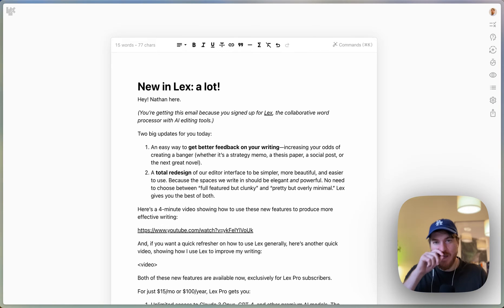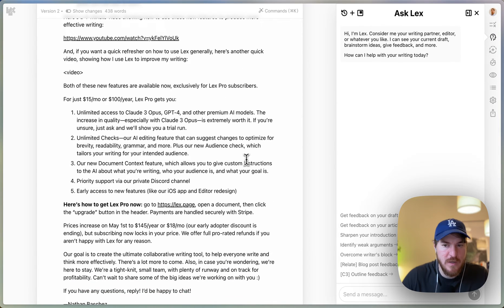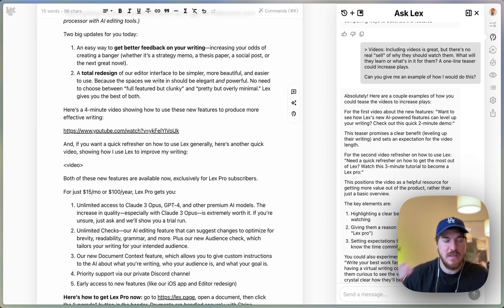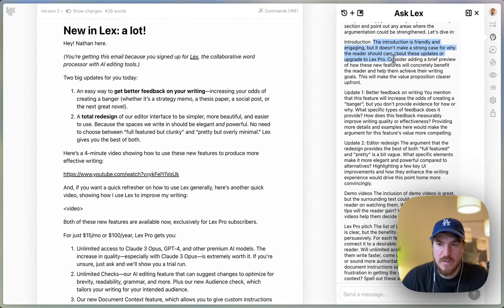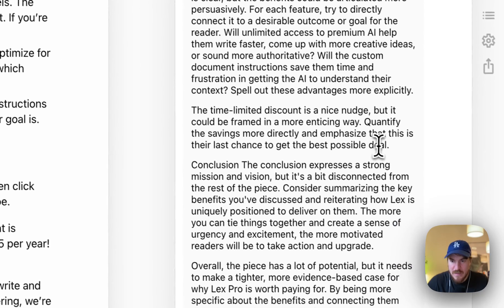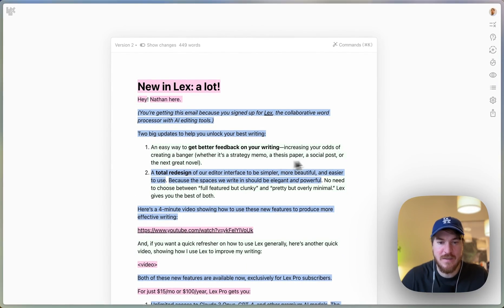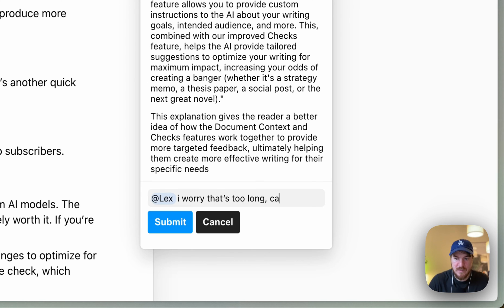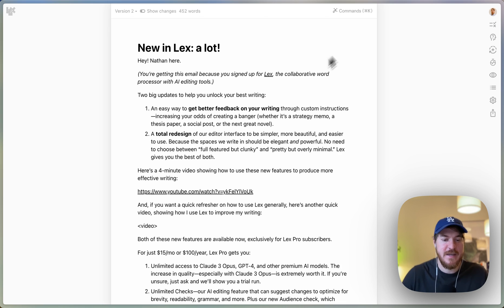How I use Lex (April 2024)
A quick tour of all the most useful features of and a peek behind the scenes at my writing process.

0:00 - Intro
0:34 - Improving video CTA
2:58 - Brevity check
3:47 - Document context
4:09 - Identify weak arguments
5:11 - Improving discount pitch
5:58 - Text editing tips
7:06 - Sneak peak of upcoming features
7:38 - Getting more specific
9:51 - Wrap-up